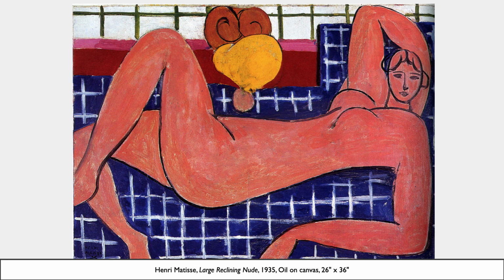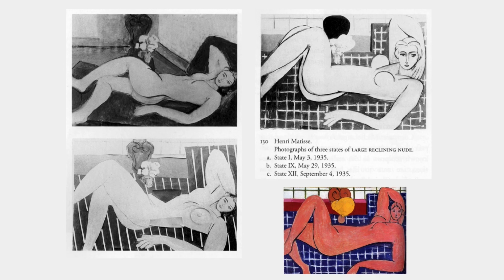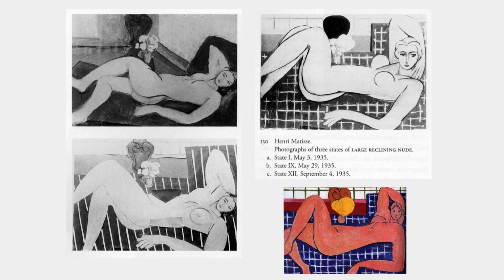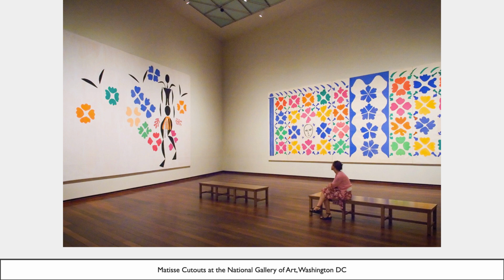161 Early 20th Century (1)